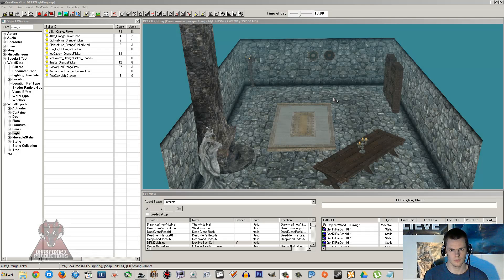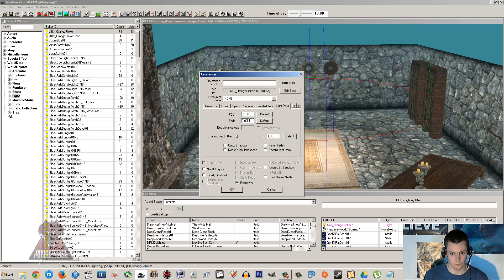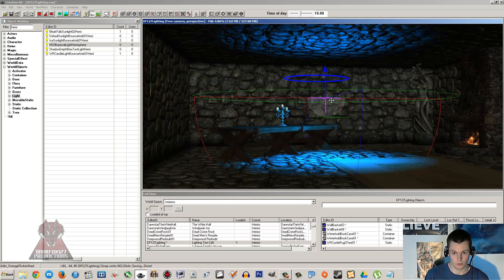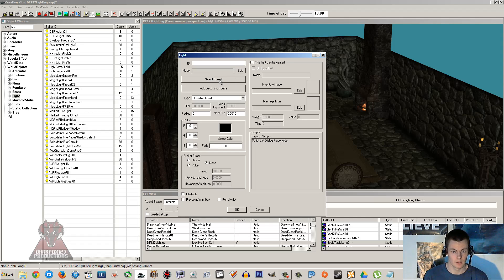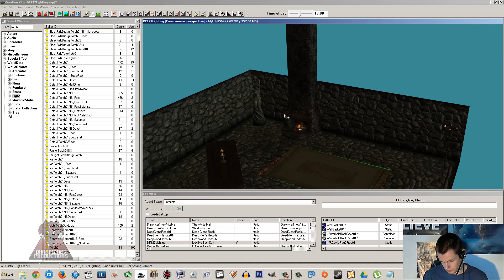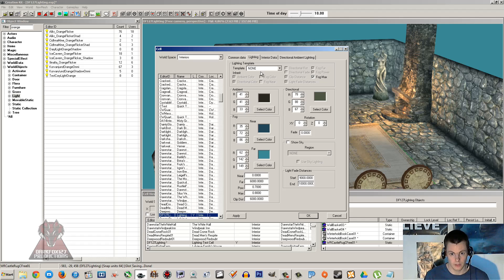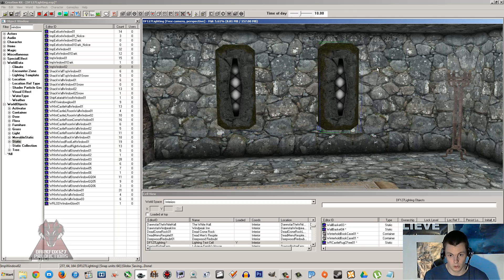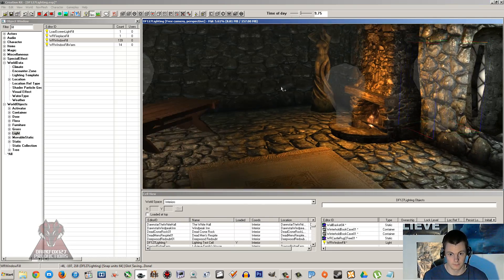Creation Kit (Lighting)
In this tutorial video, I will be covering most aspects of lighting which starts with the basic of placing them down and what different types you have at your disposal. I will move into detail about the different options you have for each type of light and then move onto lighting templates. Sorry if I miss anything at all as there is a lot to get through.

I also mention a few things about possible problems that you may have while doing your mods lighting as I have had plenty of trouble myself.

Please excuse any odd audio or anything else as I am still trying to get my machine back to its usual state after a re-installation at the time of this video.

Please consider supporting my content